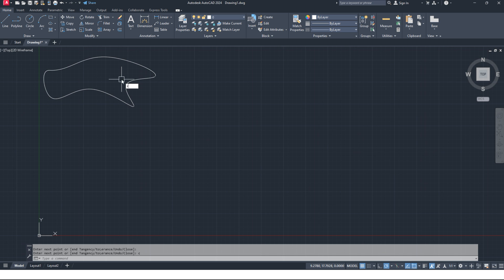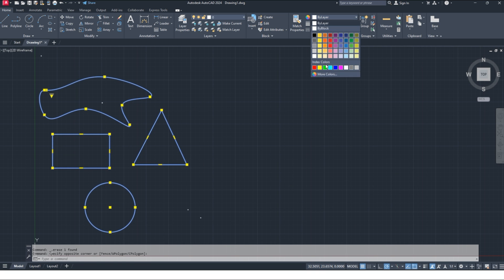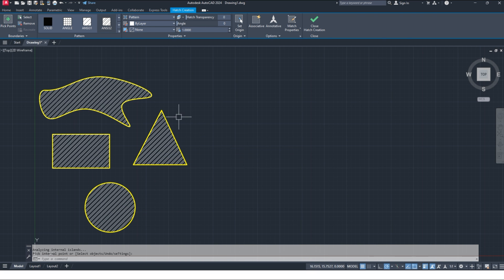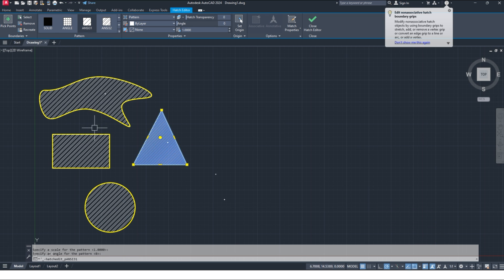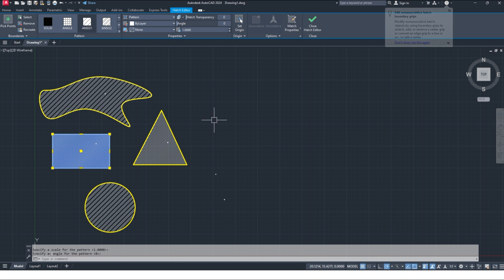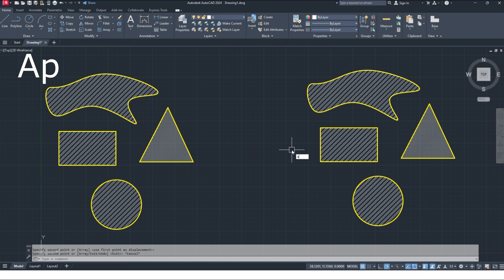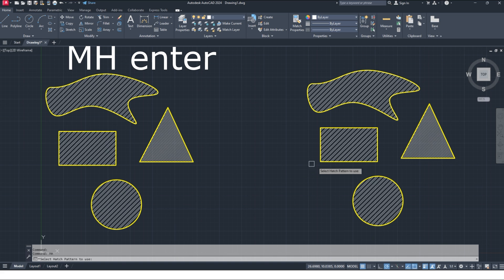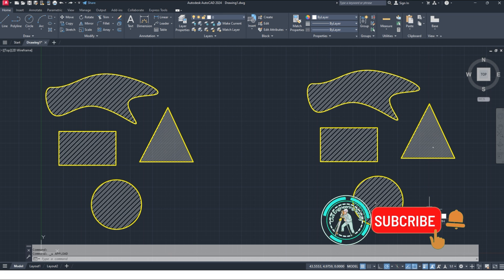Time-Saving Auto-LISP: One-Click Selection for AutoCAD Hatching Merge/Replace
Optimize your AutoCAD workflow with this time-saving LISP hack! Learn how to achieve one-click selection for efficient hatching merge/replace, streamlining your design process and boosting productivity. Explore the power of AutoLISP in this quick tutorial

1) Playlist AutoCAD all Lisp Script Routine.

2) Download Link Here ...